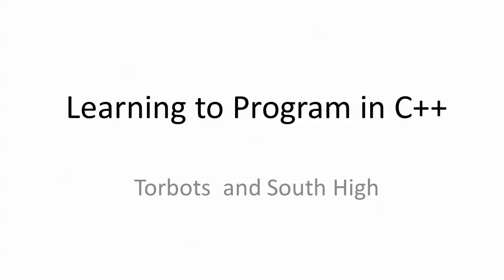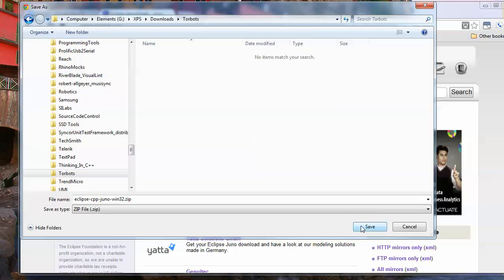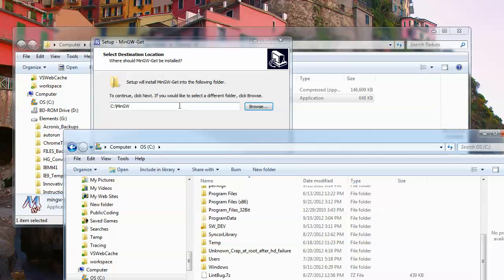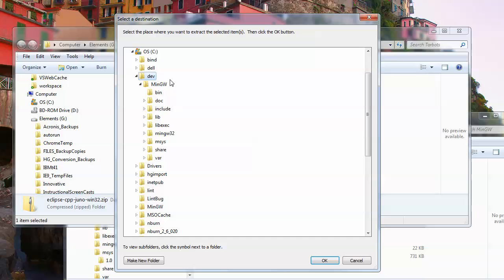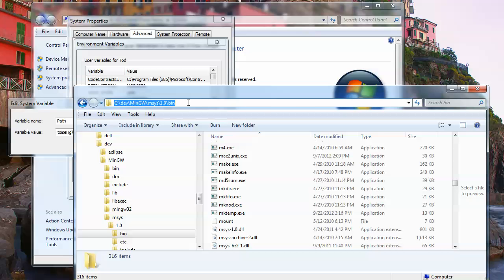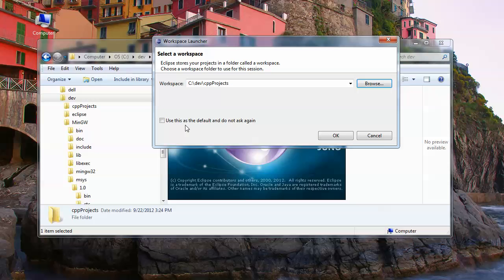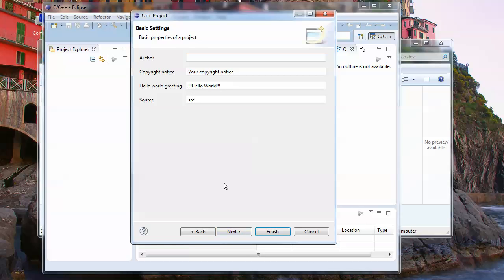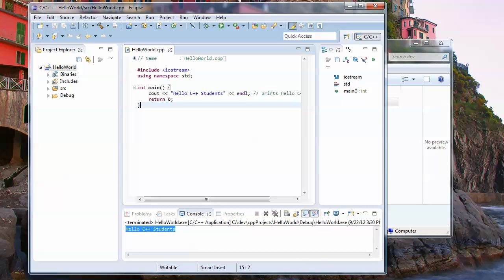Learning C++ : Step 1 Installing the Tools for Windows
We will be using Eclipse as our IDE and the MinGW toolchain under windows. Mac and Linux users will also use Eclipse but those Operating Systems typically already have a C++ compiler toolchain built in.  (Click see more for links to all the lessons)

I did two series of lessons on C++. They were uploaded to my Tod's Tech Tome's YouTube account. The first playlist (38 videos) can be found at
Use all lower case for both links